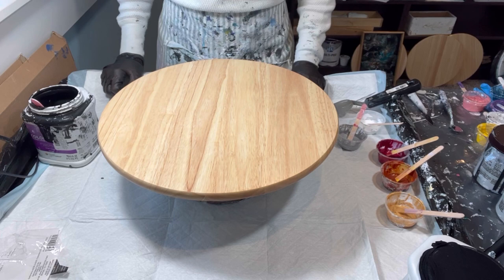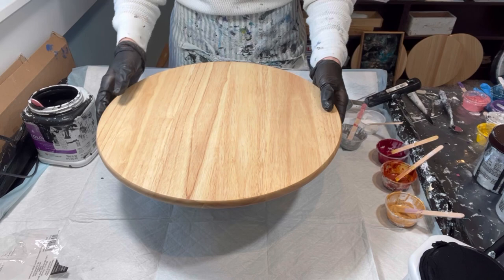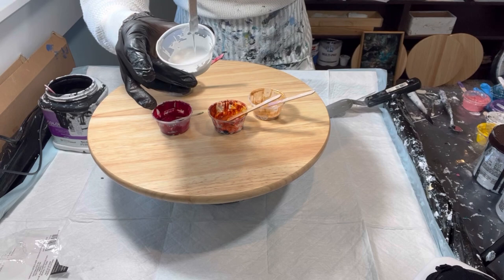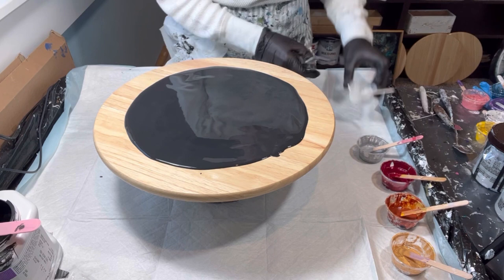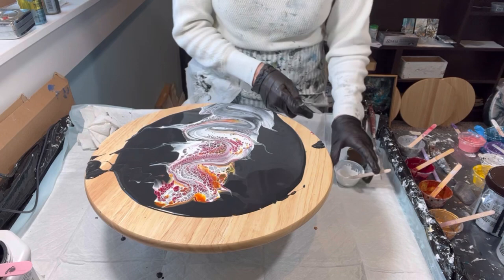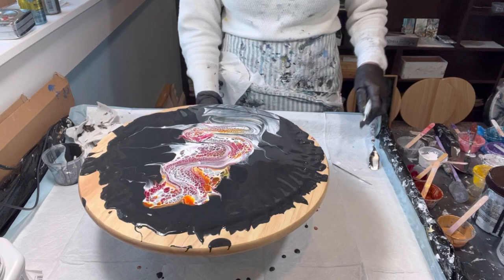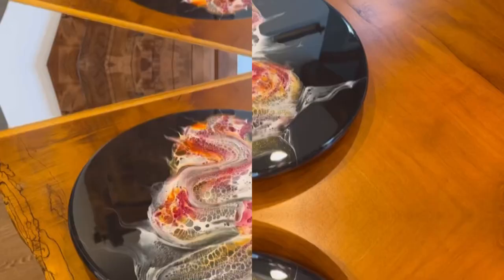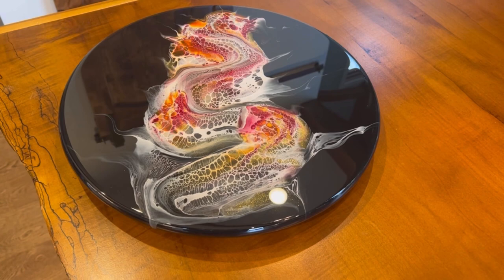191. Bloom Swipe on 15” turntable, Acrylic Painting, Abstract Art, Fluid Art, Spin Art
Hi Everyone,
Welcome to our first Rock 'n' Pour collaboration. We hope you enjoy our creations and tonight will entice you to add us to your calendar for every Thursday!! I also welcome David and Stephanie Irvine for allowing me to publish with their accompanying music!

Links to all artist's pieces for our Rock 'n' Pour collaboration:

- Louise McKay Art - 6:30 pm EST
- Lori Houston Art - 6:45 pm
- Ambers Awfully Amazing Art - 7:00 pm
- Angelia Bliss Art - 7:15 pm

If you enjoy this, check out my Lazy Susan PLAYLIST for more, color combos and tips

I present succinct videos showing my latest, what I've learned, provide tips, often with some philosophy.  I usually share about three per week and trying different things along the way... as those who've been with me well know!

VALUABLE VIDEOs and Product LINKS:
1. Video 140: How I Mix My Pouring Medium (PM), Paints and close-up on consistencies and Pillow
4. My spinner off Amazon
6.
8. Lazy Susans from Ikea.

THIS POUR...The DETAILS:
Pillow paint: Sherwin Williams Tricorn Black in Satin

PM:
For these I use Glidden semi gloss ultra deep base GLN6413N: Jo Sonja Gloss at a 3:1 ratio.

My paints and sequence:
1. Golden Iridescent Silver
2. Arteza Bordeaux Red
3. Golden Quinacridone Nickel Azo Gold
4. DecoArt 24 K Gold Ex Sheen

Cell Activator:  Australian Floetrol CA recipe
Amsterdam Titanium White only 1:1 ratio

Louise